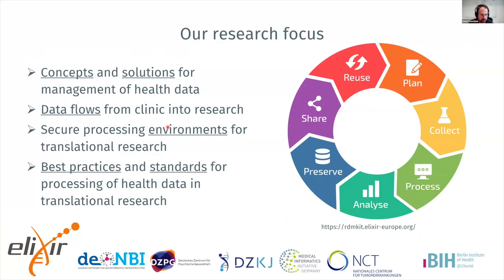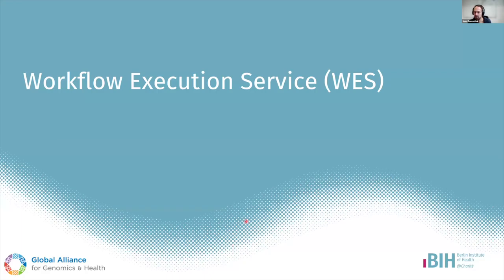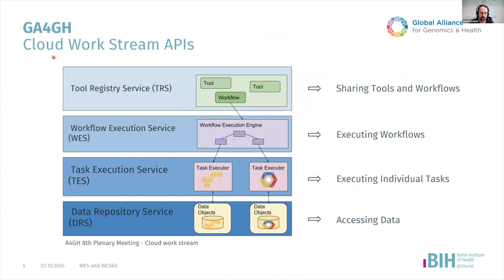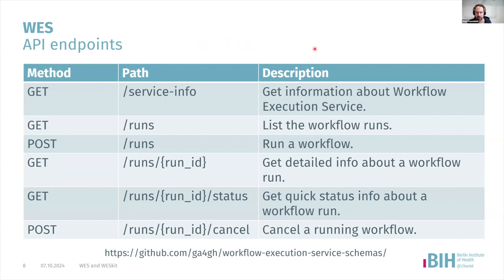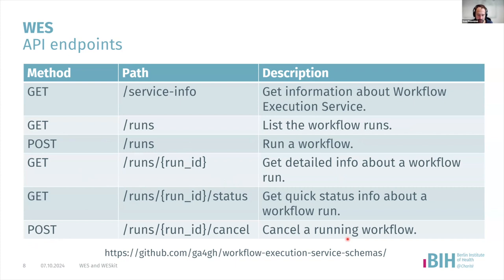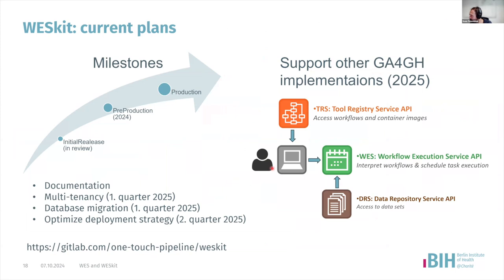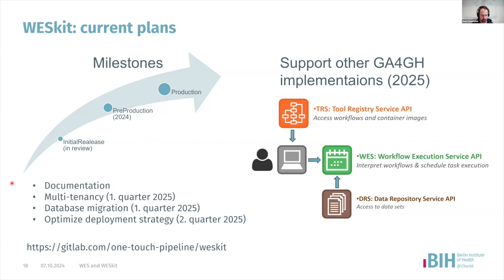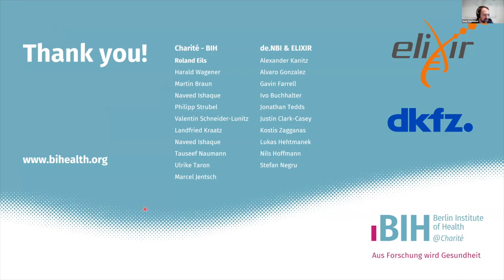ELIXIR-UK Human Data Community Call – Exploring WES and WESkit Implementation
Sven Twardziok, Group Leader of Data Management at Berlin Institute of Health at Charité, presents recent developments around the Workflow Execution Service (WES) and WESkit, providing insights into their implementation and how they integrate with other GA4GH standards, particularly the Task Execution Service (TES).